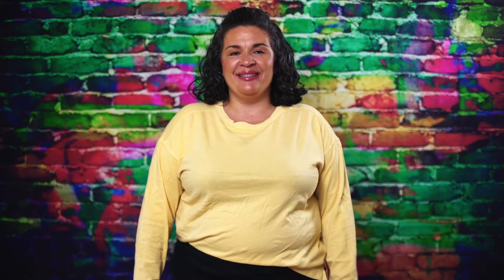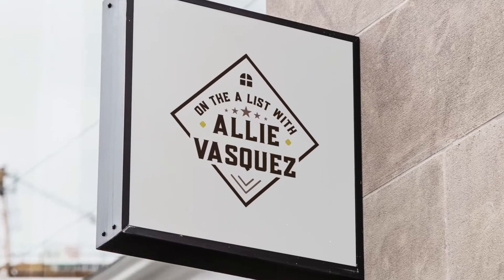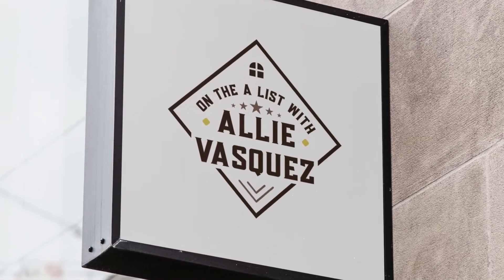Plant parents | Home Staging | On the A List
Plant parents - I hear you. I don’t understand you, but I hear you 🤣🌿🤷🏻‍♀️

I pride myself on the level of customer service and satisfaction I provide to my clients. Whether you are buying or selling your home, I strive to inform you of the current market conditions, best marketing solutions, and fair pricing for your most precious investment.

My background in teaching, paired with being trilingual in English, Chinese, and Spanish, allows me to help educate my clients from all cultures on the process of buying or selling real estate.

If you have any questions, please don't hesitate to drop them in the comment section below.